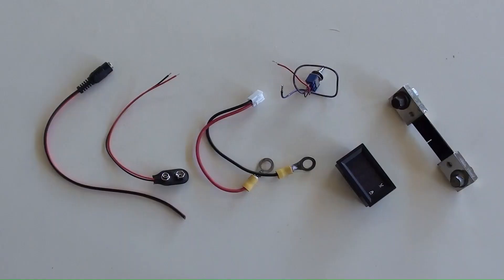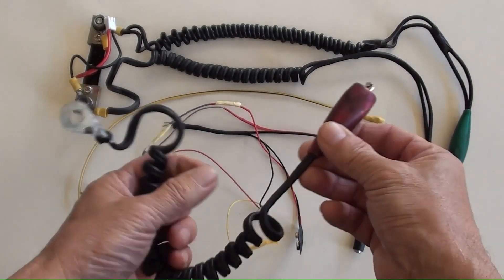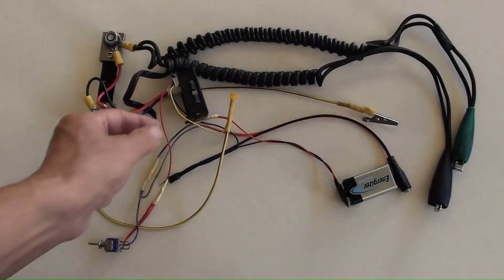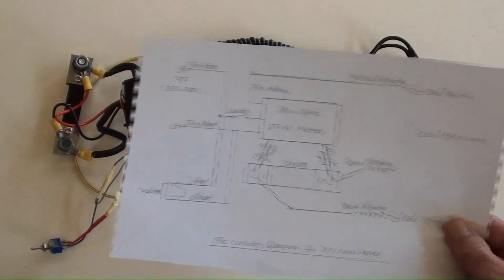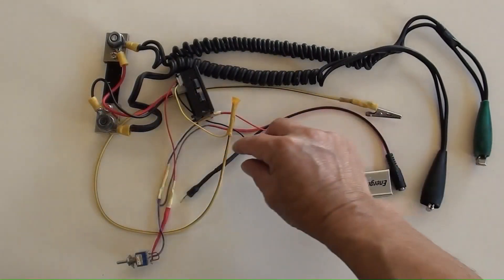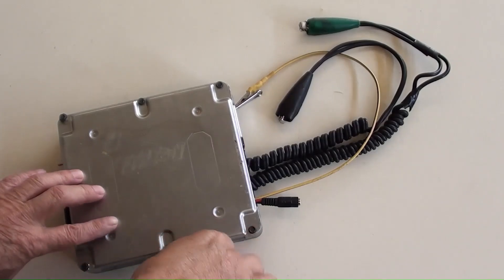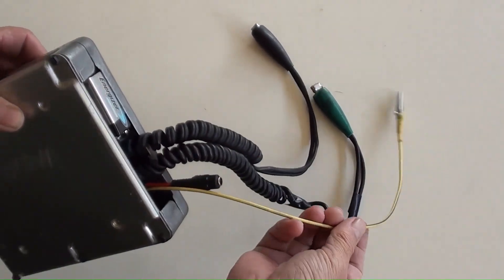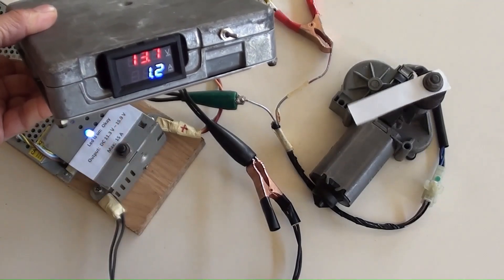DIY A Load Meter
The content in this video will be showed:  How to make a Load Meter by using a Mini Digital Meter with Max DC 100 V / 100 A capacity and a few recycled parts.  Step by step in the details.